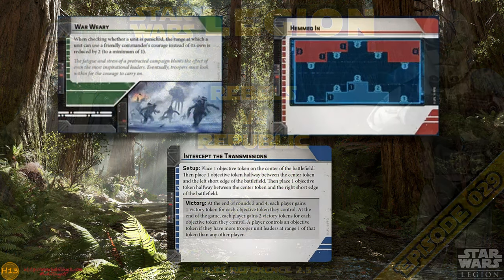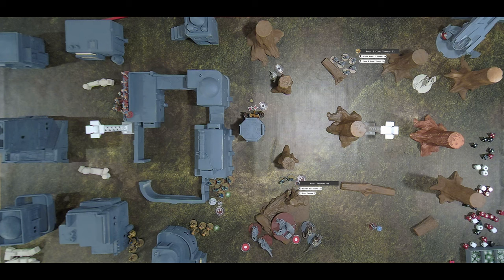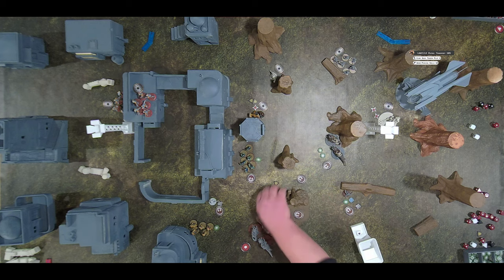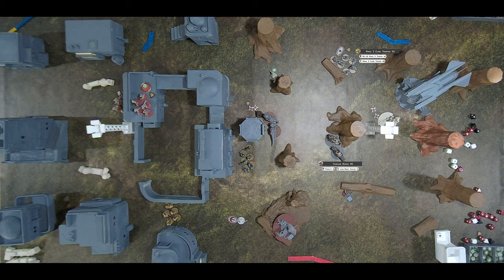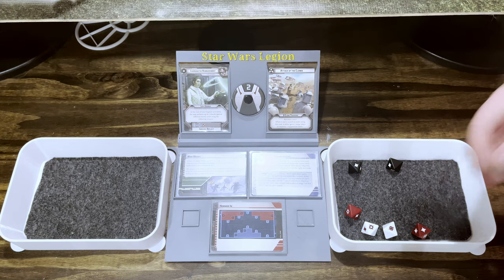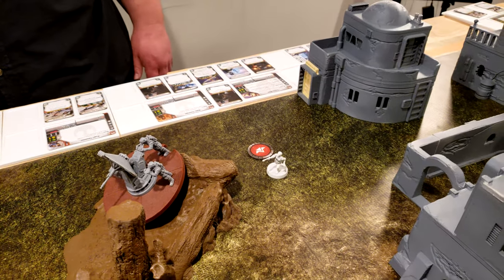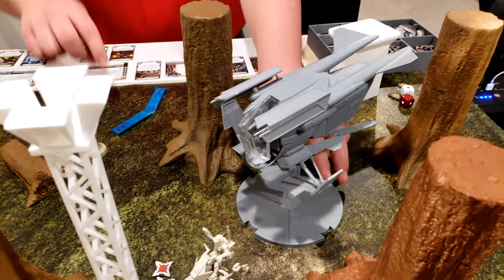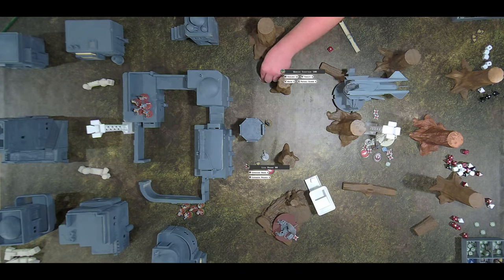Star Wars Legion Battle Report - Episode 029 - Rebels vs Republic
Star Wars Legion battle report, 800 pt battle between the Rebel Alliance and the Grand Army of the Republic

3d Models used in our battle reports are available from the following sources:
⦁ Imperial Bunker - Thingiverse posted by Upsidedown98